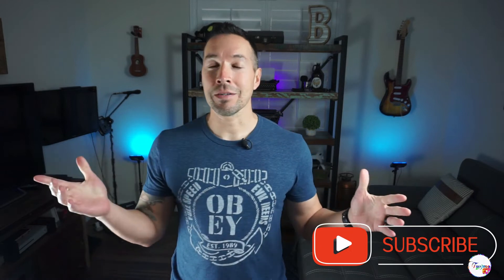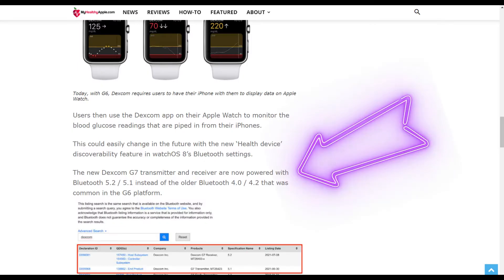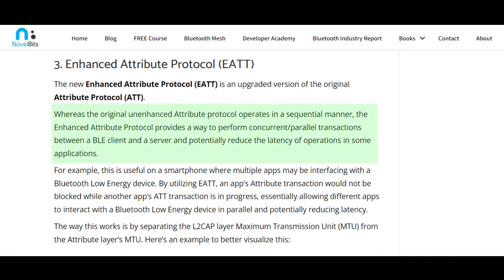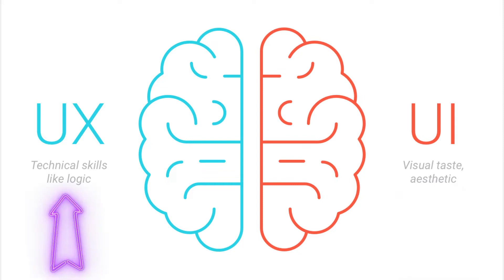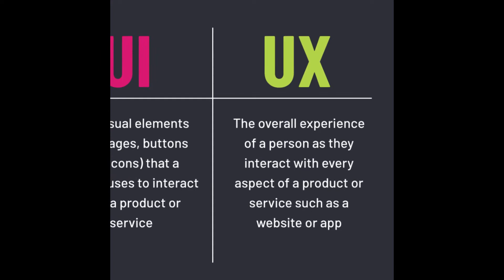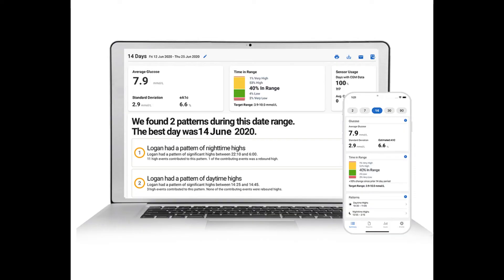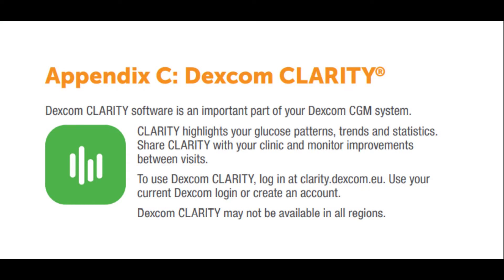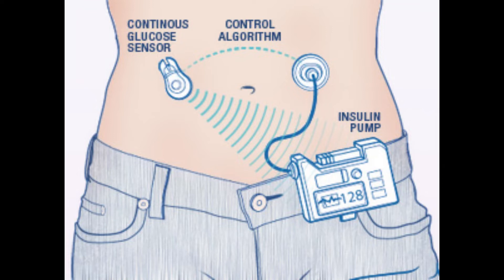DIRECT to WATCH, Closed Loop, and Other Upgraded App features and hardware for DEXCOM G7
In this video, we'll be exploring the latest and greatest features and hardware for the Dexcom G7. From direct-to-watch capabilities, which allow you to view your glucose readings directly from your smartwatch, to closed-loop systems that automate insulin delivery based on your glucose levels, there are some exciting updates that have been made to the Dexcom G7 system. We'll also be discussing other upgraded app features that make it even easier to manage your diabetes on-the-go. Join us as we take a closer look at these new advancements and what they mean for the future of diabetes management.